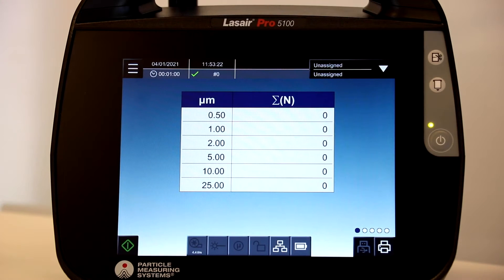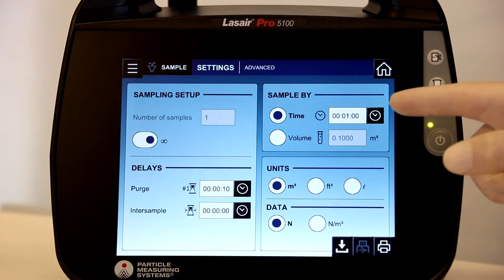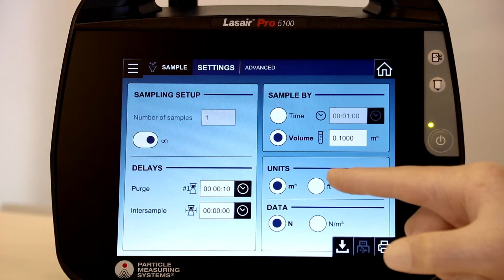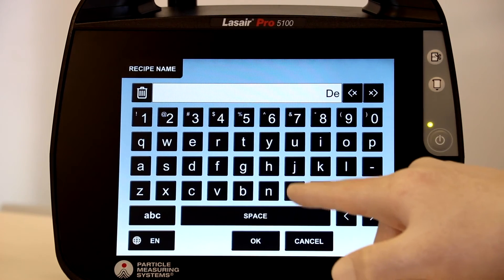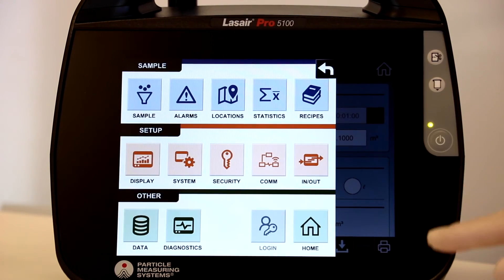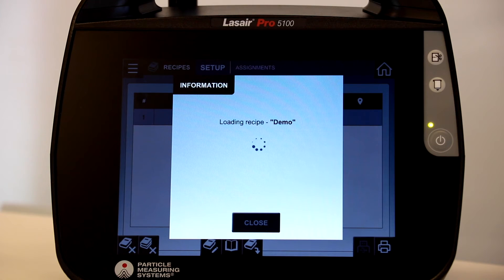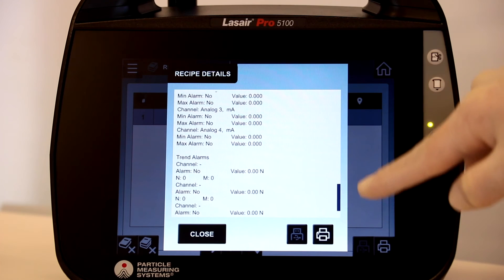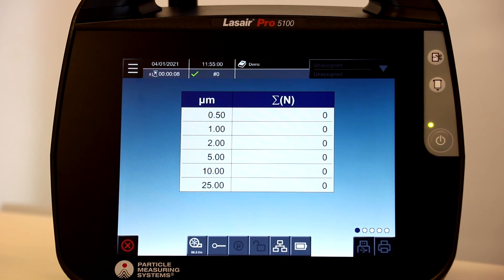Lasair Pro® Portable Particle Counter: How to Create a Recipe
Creating and saving recipes is easy and intuitive on the new Lasair Pro portable airborne particle counter from Particle Measuring Systems.